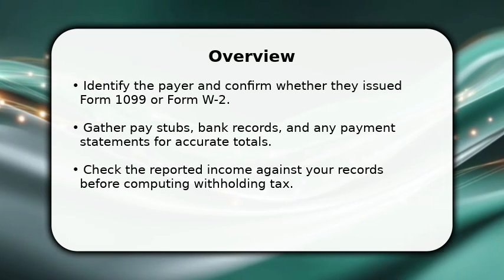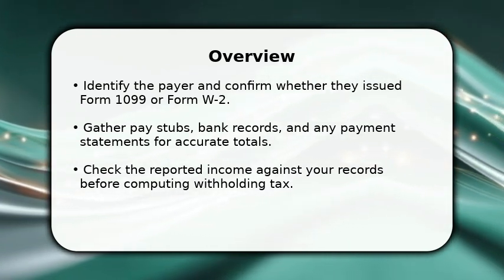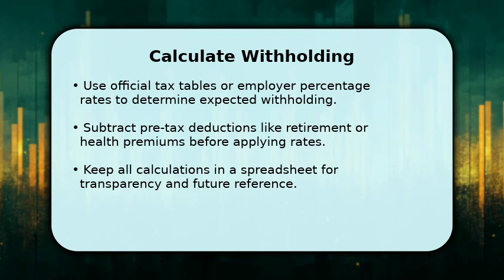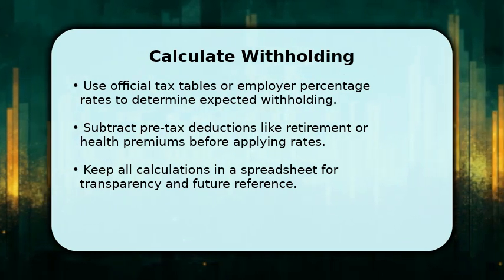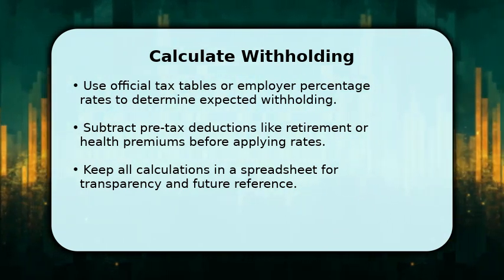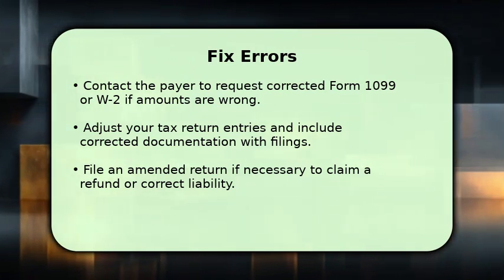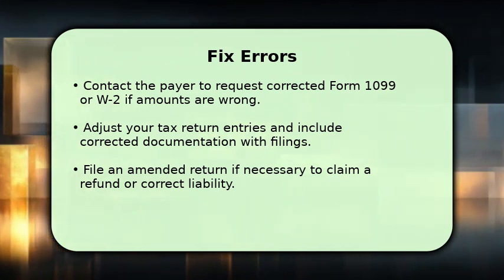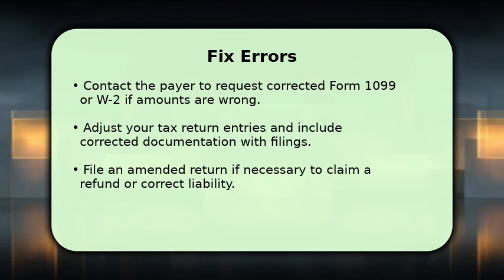How To Get The Withholding Tax - Step By Step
How To Get The Withholding Tax - Step By Step | 📚 Read anywhere with the new Kindle Paperwhite ▸

Are you struggling to understand how to get the withholding tax? Look no further! In this video, we will take you through a step-by-step guide on how to navigate the process. From understanding what withholding tax is to submitting your claim, we cover it all. Whether you're an individual or a business owner, this video will provide you with the knowledge and confidence to get the withholding tax you deserve.

withholding tax, step by step guide, how to get withholding tax, tax refund, tax claim, individuals and businesses, tax process, submitting a claim, withholding tax explanation